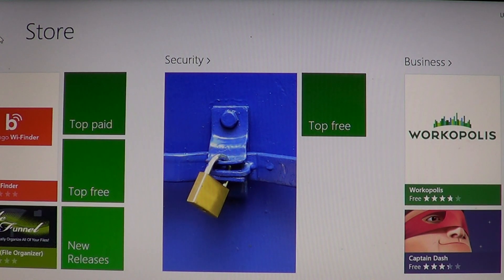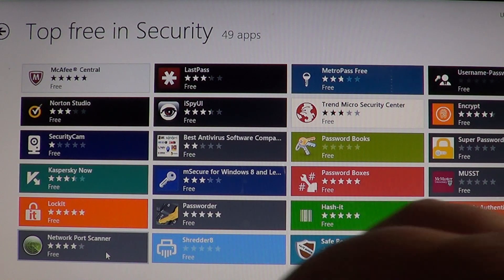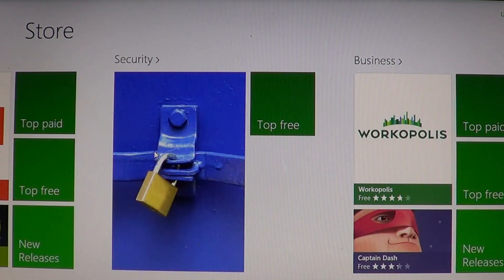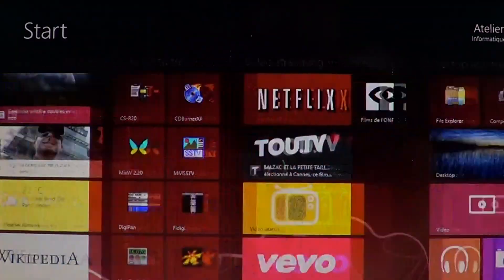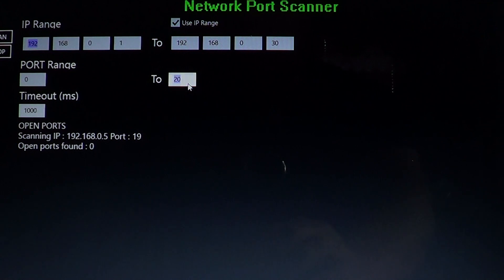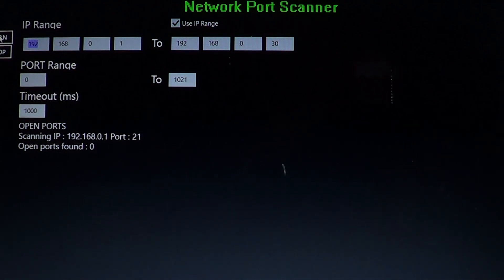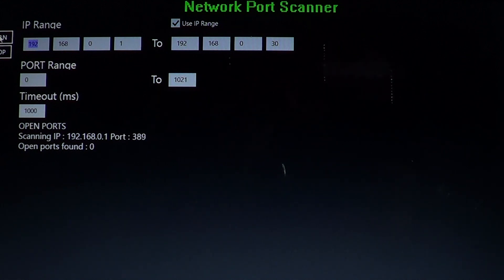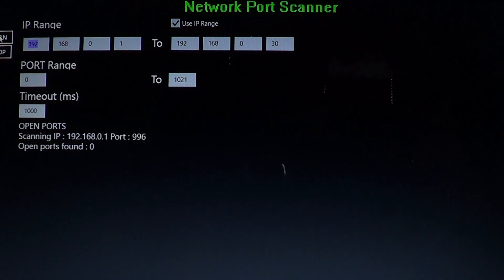Windows 8 Network port scanner security app review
Security software to scan for open ports on your router